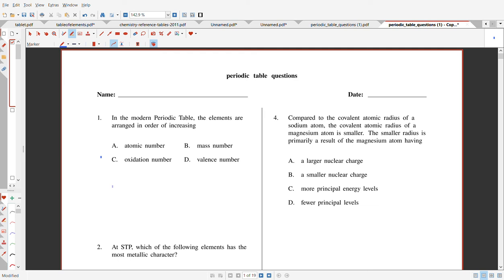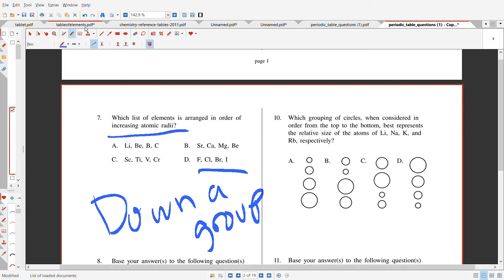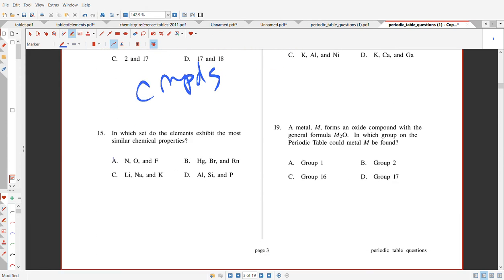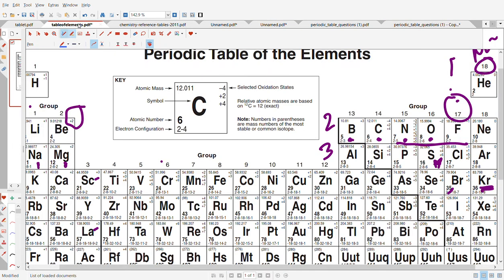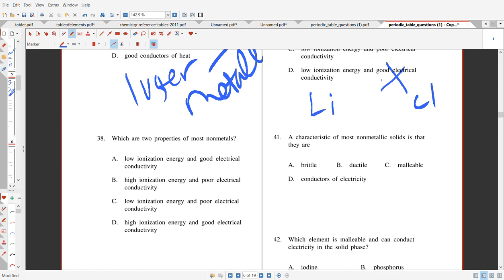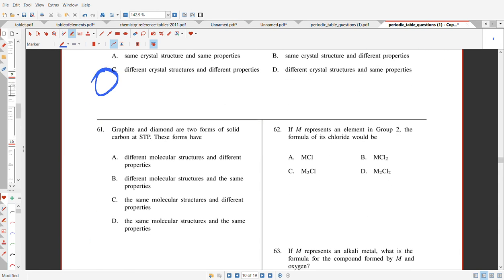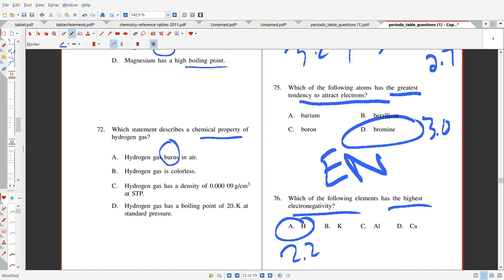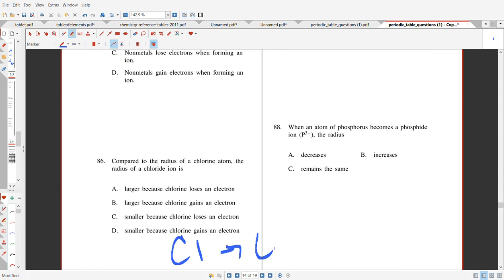periodic table questions 1 Copy pdf PDF Annotator 2022 01 26 17 33 41